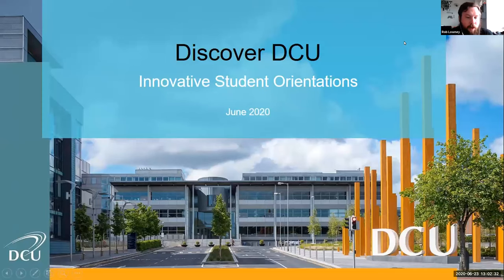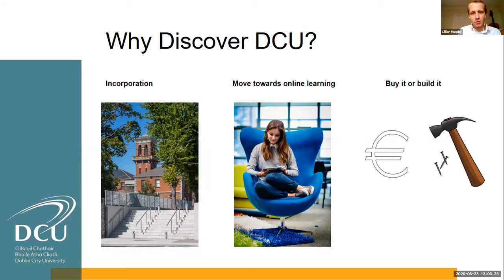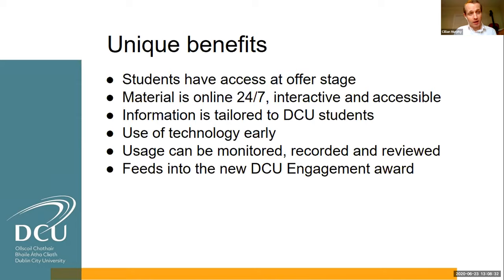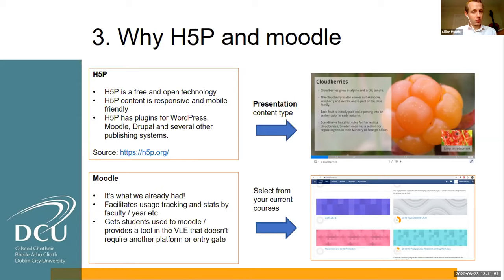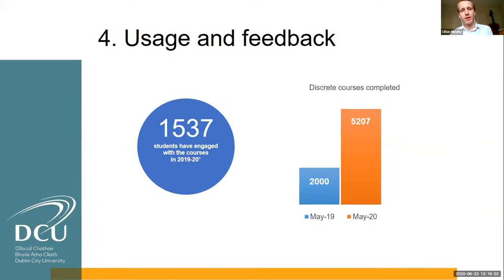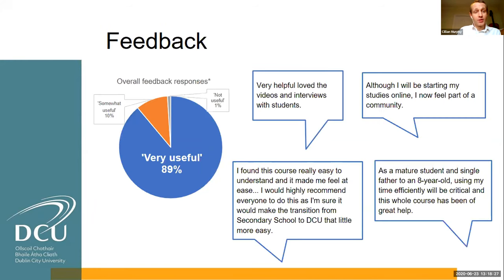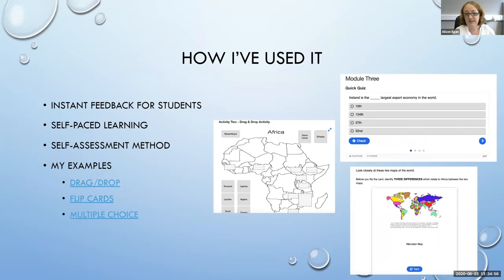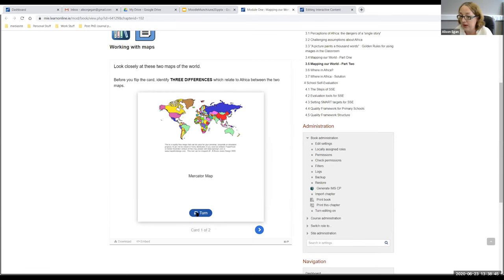MoodleMunch S1 Webinar 04 - a. Discover DCU | b. The ABCs of H5P and Me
This is a recording of a MoodleMunch webinar, held on 23 June 2020. In this webinar, Dublin City University presented its approach to supporting and orienting students with 'Discover DCU' courses hosted on Moodle. Marino Institute of Education presented its work with H5P and Moodle to provide just-in-time formative feedback for its students. Both presentations relate to competence 3.2 'Guidance' on the European Framework for the Digital Competence of Educators.

MoodleMunch is a lunchtime webinar series, led by Dublin City University and supported by the National Forum for the Enhancement of Teaching and Learning, in which members of the Irish and UK Moodle community can share knowledge, good practice and innovations from their own institutions. It is an opportunity to learn from one another, get a flavour of Moodle activity taking place across these islands, chew the fat, digest interesting developments and munch on ideas!